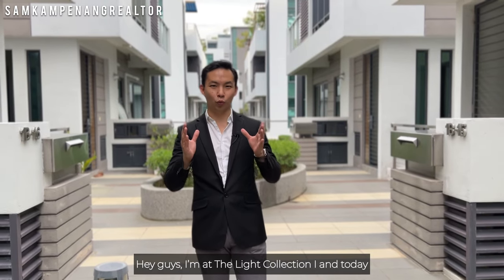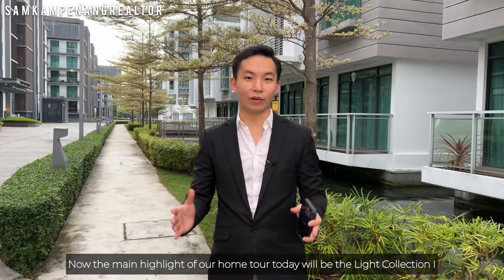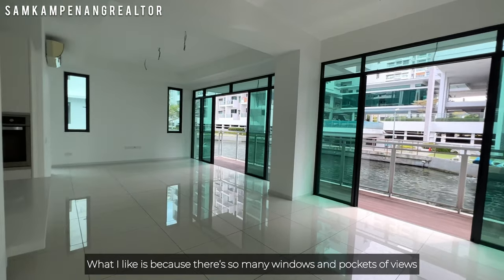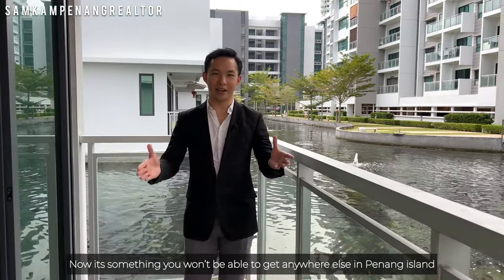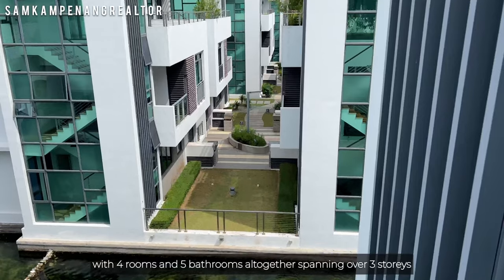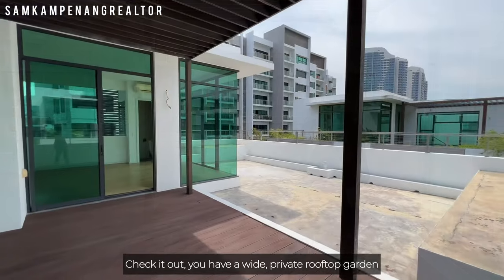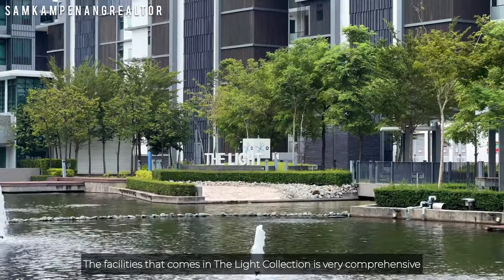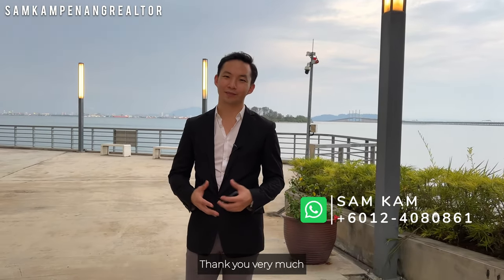The Light Water Villa Bungalow Home Tour #14 • Property Penang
Where elegance meets modern sophistication, this exquisite corner lot water villa bungalow that's up for SALE is placed within The Light Collection I, at Gelugor Penang island
Stunning contemporary designs can be seen throughout this award winning development, with a massive waterway filled with various seawater marine life. A true one-of-a-kind experience that you won't be able to get anywhere else
A luxurious work of art, that comes with 4 rooms, 5 bathrooms at 3,132sqft and only steps away to an amazing view of the first Penang bridge
The Light Water Villa Bungalow • 4 Rooms • 5 Baths • 3,132 sqft • 3 Carparks